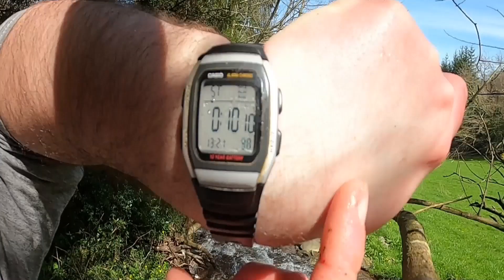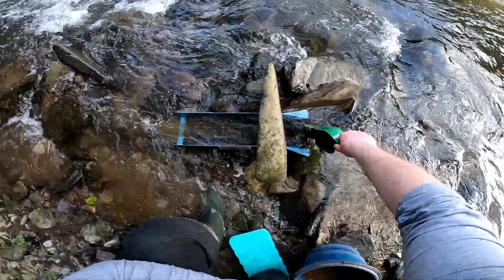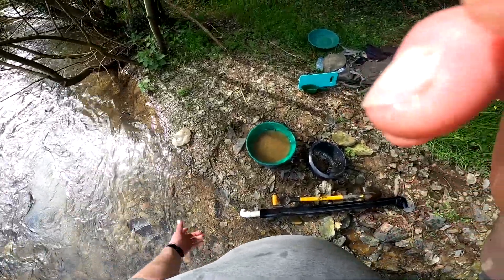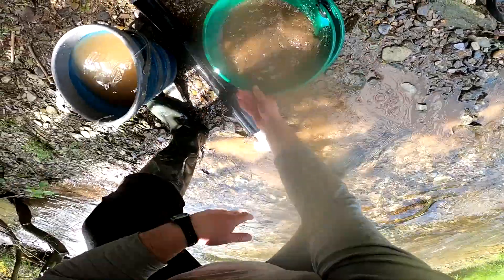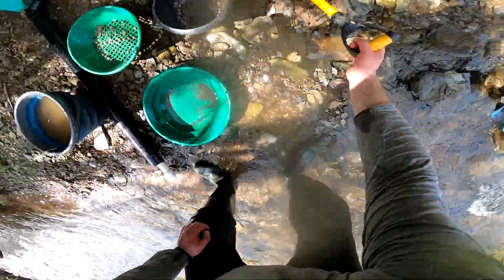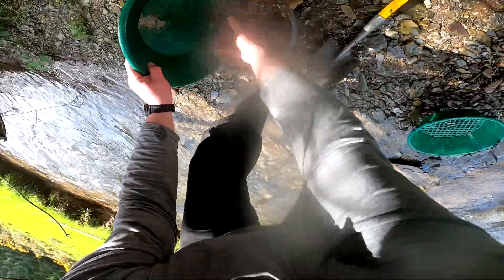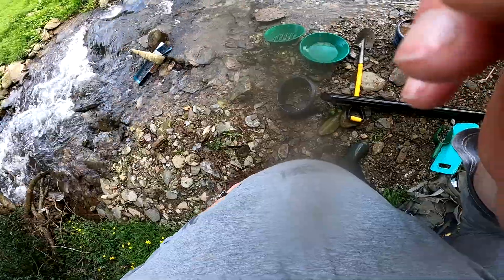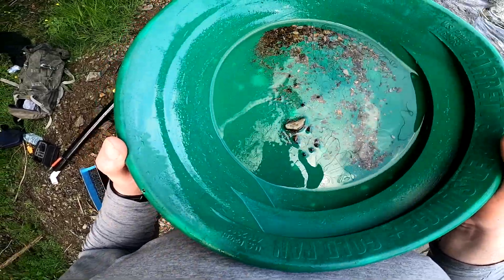"GOLD Hunt in JUST 1 Hour?! You Won't BELIEVE What We Found..." just gold pan & sluice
Sluicing Gold bearing paydirt with just 1 hour at the river
Using dream mat sluice box
Only basic hand tools like shovel and gold suction tube
The entire process including filming was 1 hour (not including sluice clean out)
This was a great way of stream sampling placer gold
Next day I will bring the big drone and fly up river to see what other options are available.

If your new to the hobby and are looking to learns
gold panning for beginners, then the video is for you

Camera: GoPro Hero 8 & Her0 3+
Mount Tripod & Headmount
Audio: iPhone 4s
Video editor: VideoPad